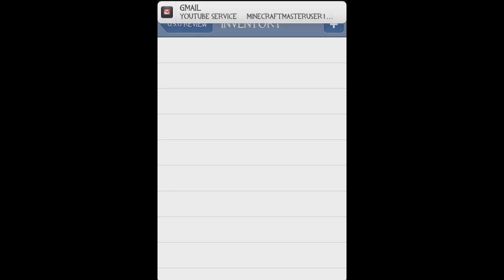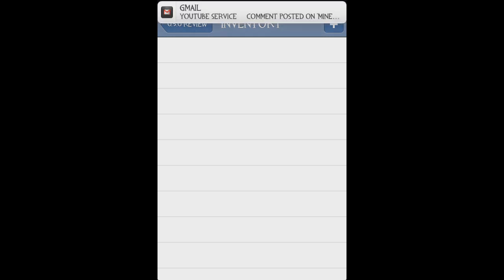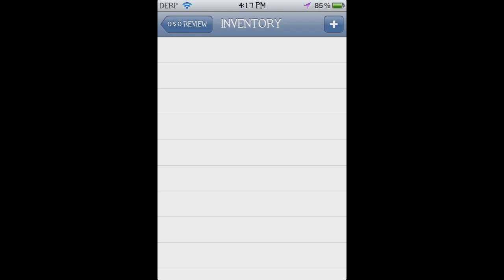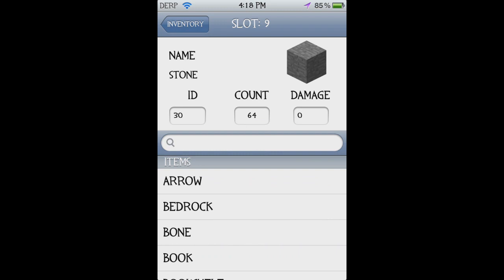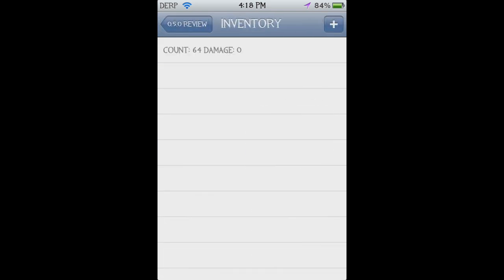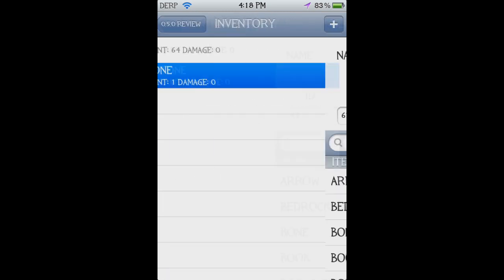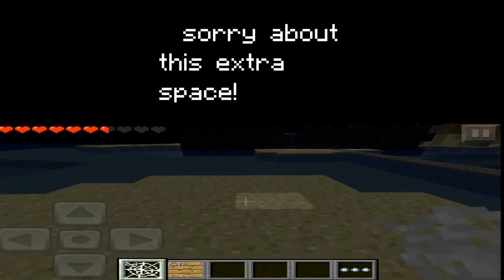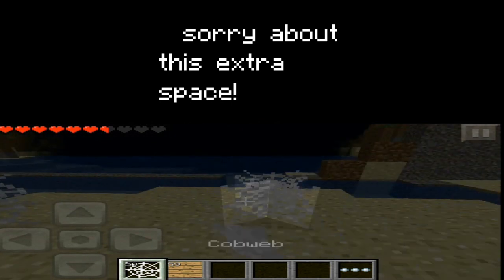How to get signs and Cob Webs in Minecraft Pocket Edition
item ID's: 30, 63
thank you all for whatching my tutorial!